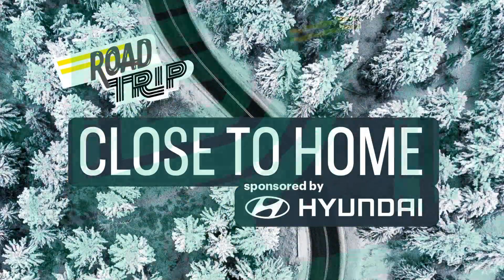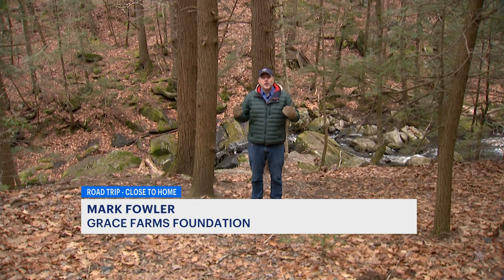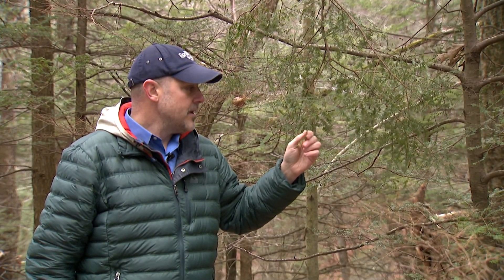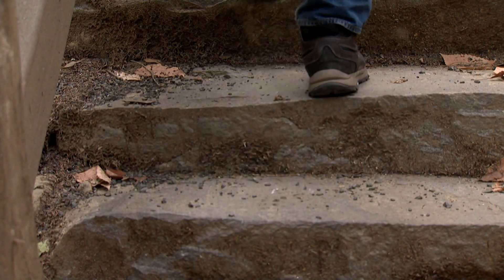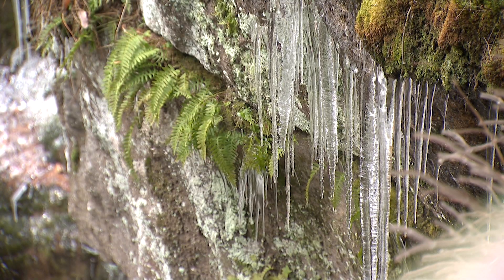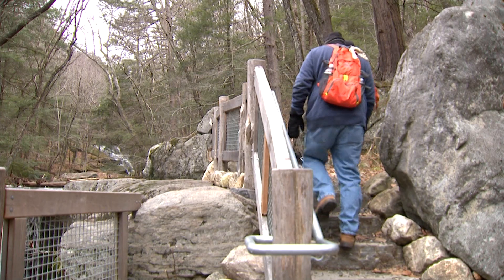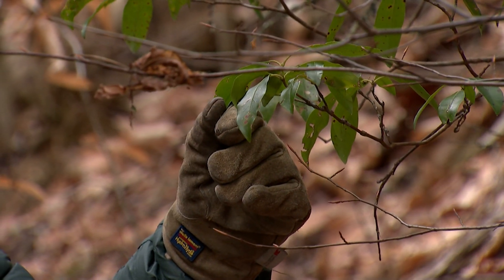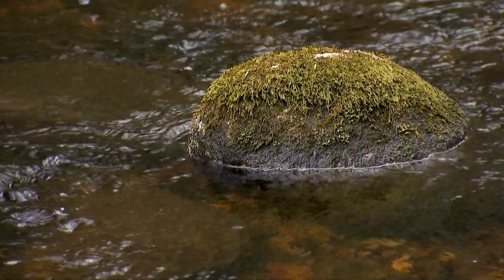Road Trip: Close to Home - Enders State Forest in Granby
Enders State Forest in Granby, Connecticut is one of the 33 state forests that combines recreation and preservation. The forest is about 2,000 acres. It was virtually cut down by the end of the 1800s, but it is now completely grown back. The Christmas fern can be found at Enders, which is one of the only evergreen ferns found in Connecticut's landscape.